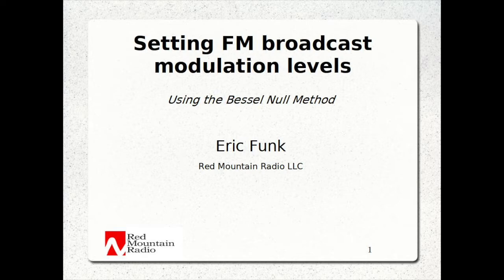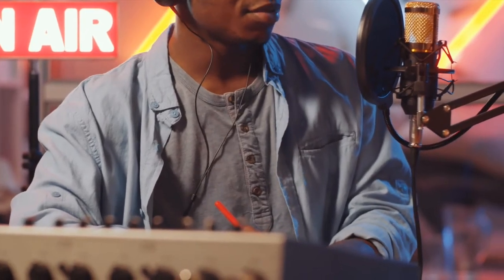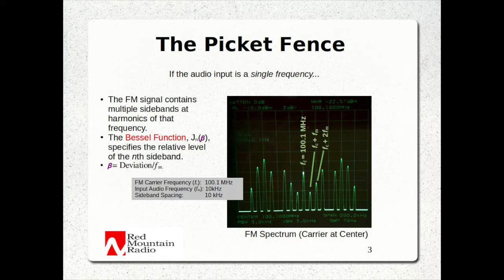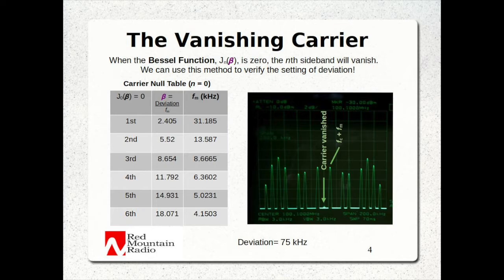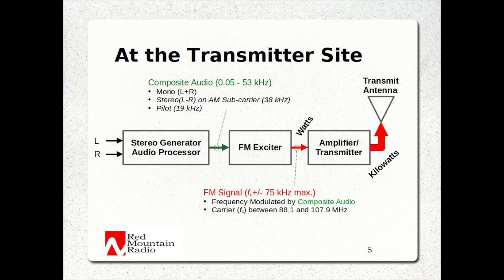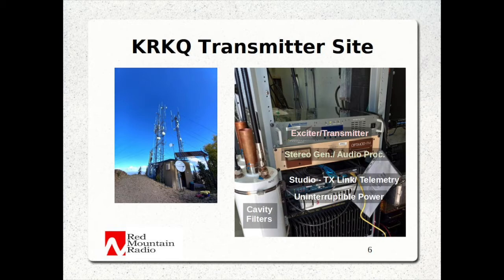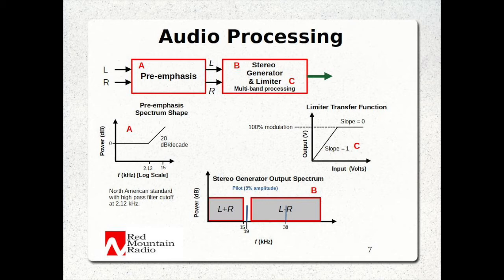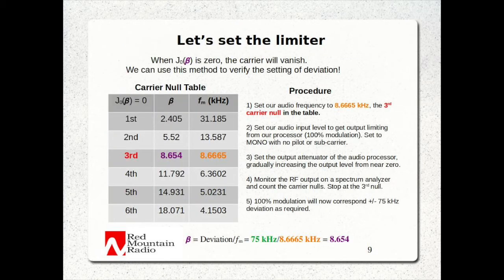Bessel Null Method of Setting Broadcast FM Deviation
Today, we'll look at using the Bessel Null method of precisely setting the deviation of a broadcast FM transmitter using only a known audio tone and a spectrum analyzer. This is an incredibly power procedure that everyone in broadcast engineering should know about.